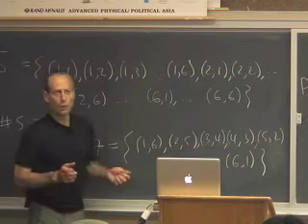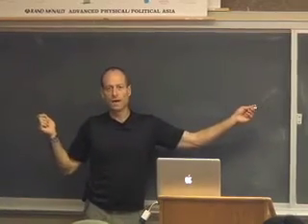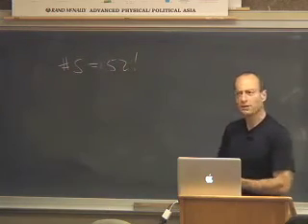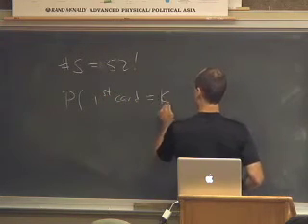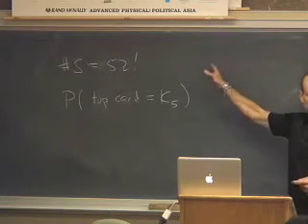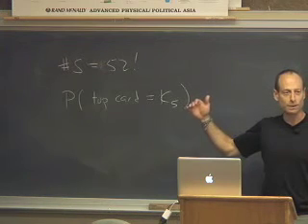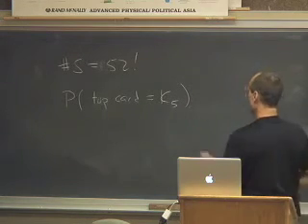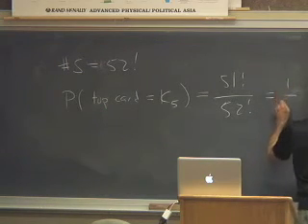UPD example 2.mov